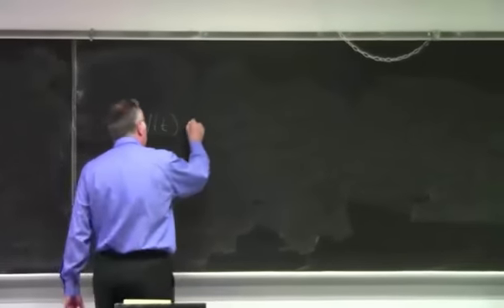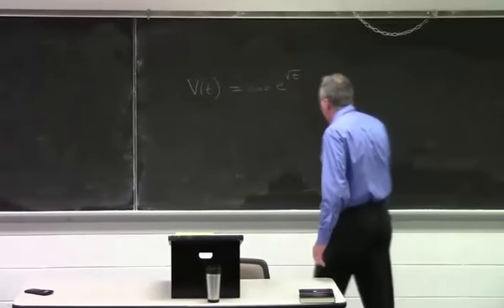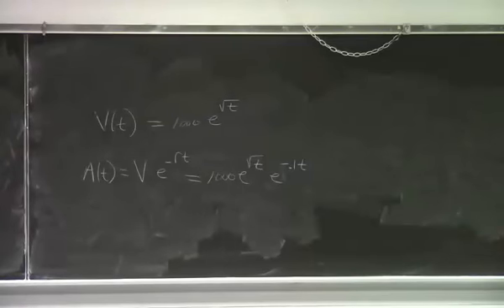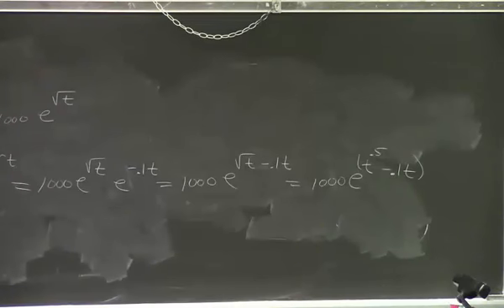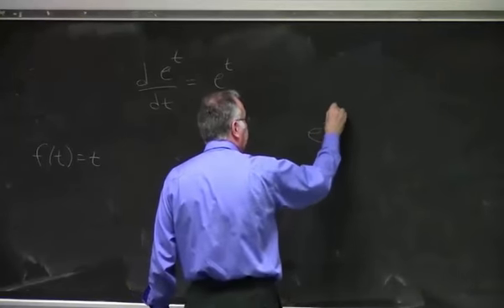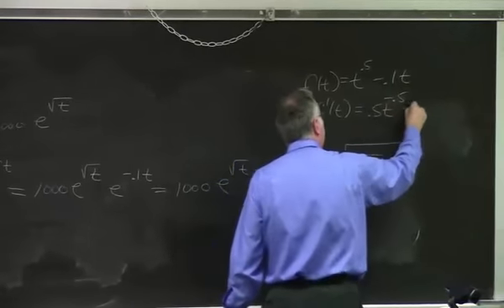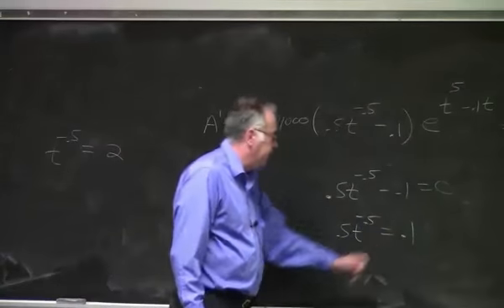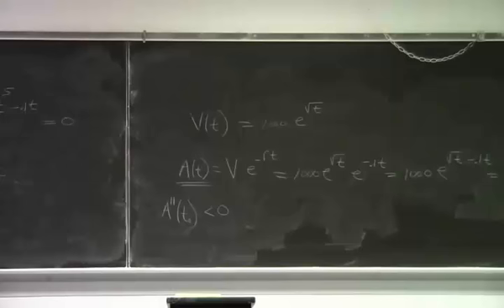Lesson 37 6 Optimization Problem Involving Exponential Functions